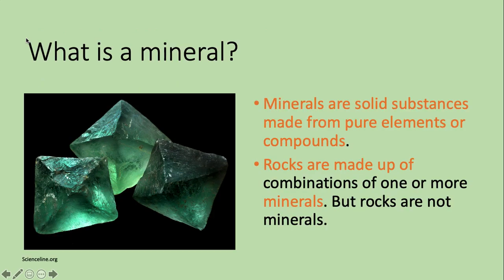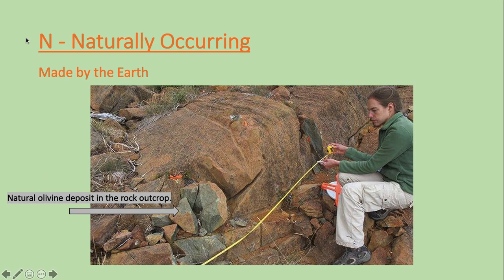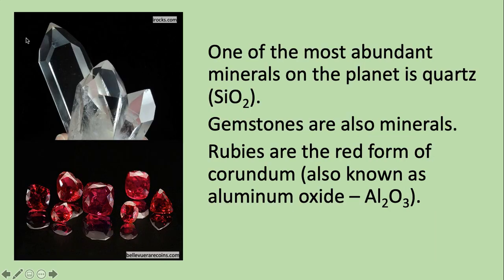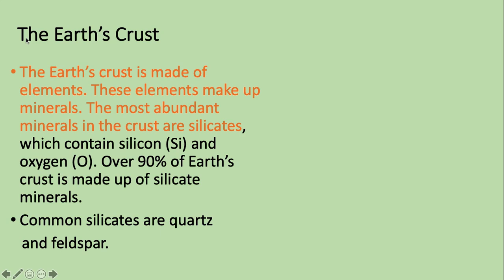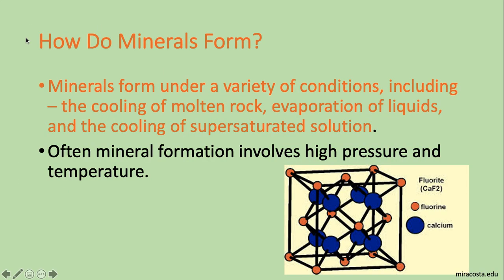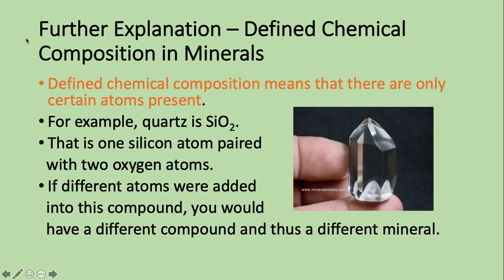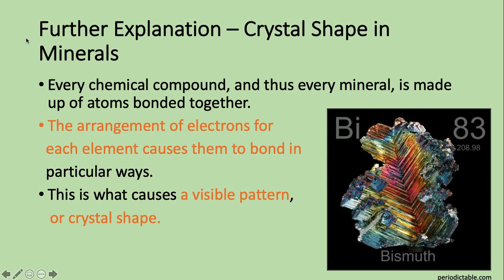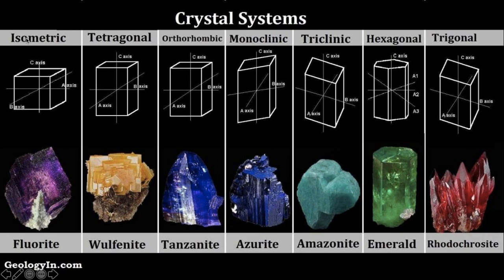ES 4 1 What is a Mineral